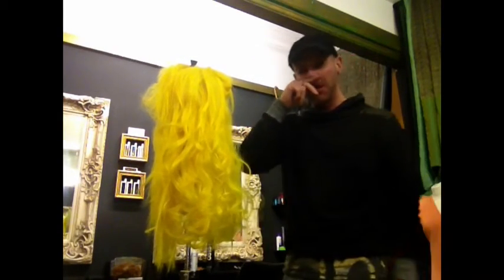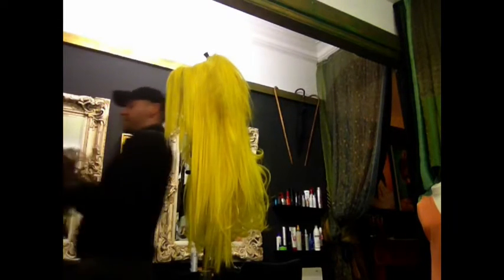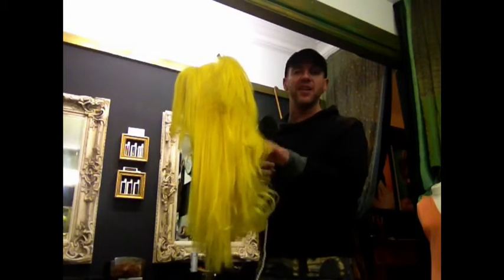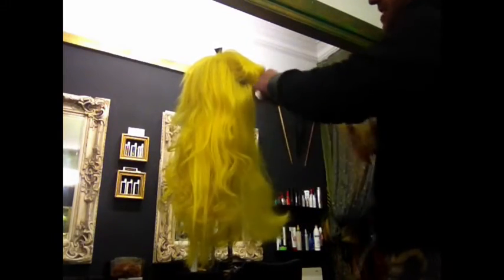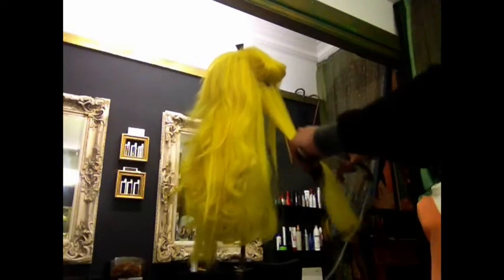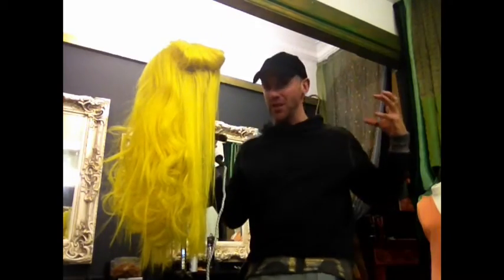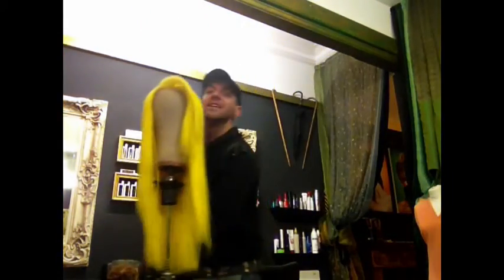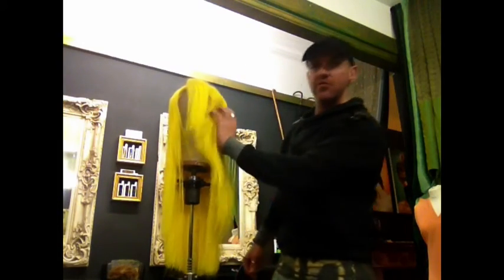Straightening a synthetic lace front wig , shyanne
I wish I knew this years ago
Here is my first tutorial , I hope it helps you , please ask me any questions and I'll try my best to help you .
My online store is opening soon